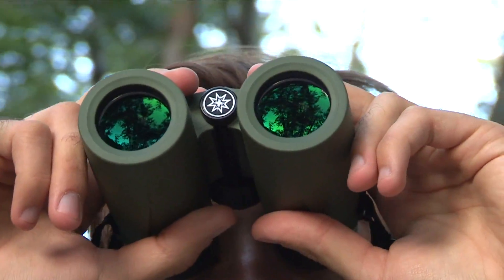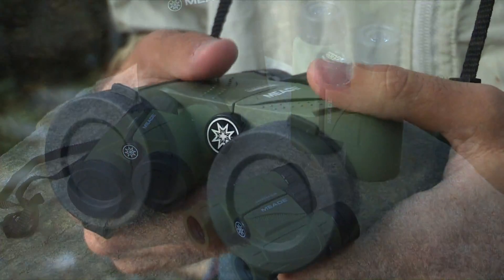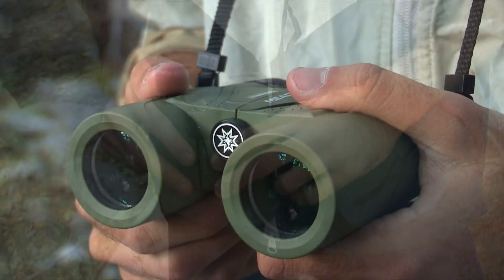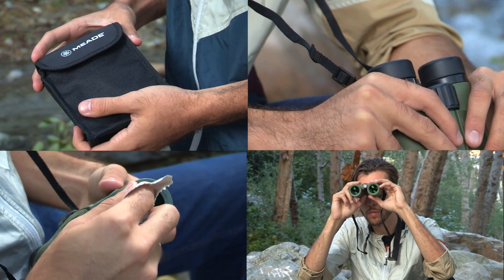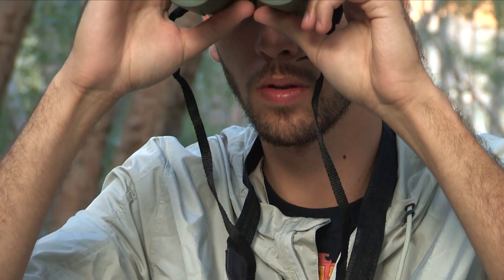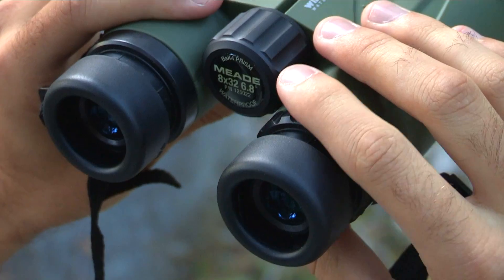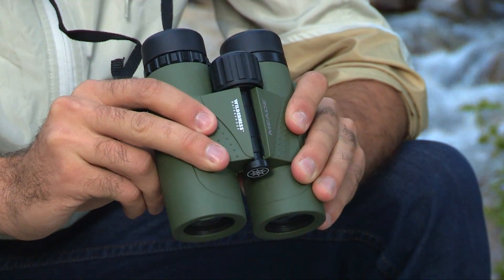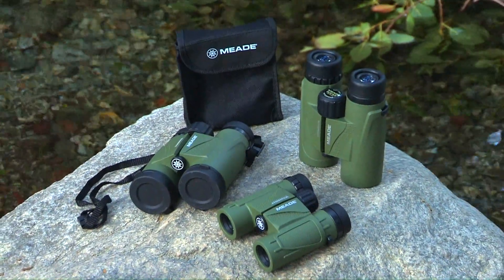Meade Instruments | Wilderness™ Binoculars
Meade's Wilderness™ Binoculars

Meade high-quality, roof prism binoculars deliver years of use. Rugged waterproof binoculars with multi-coated optics in a green housing. Fogproof, with BAK4 roof prisms with soft pouch, strap and lens cleaning cloth. Rubber armored body for a sure grip.